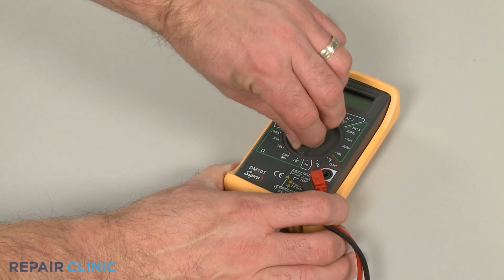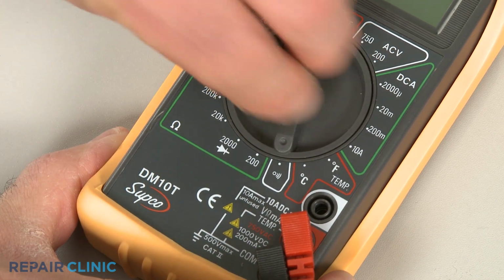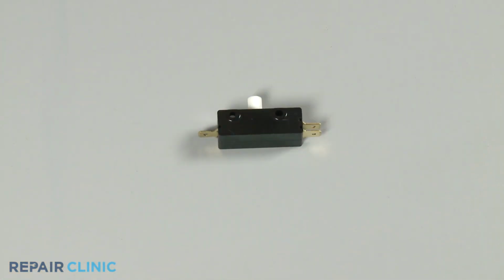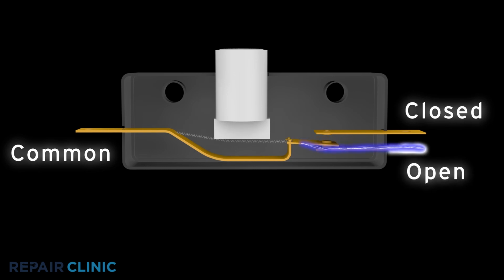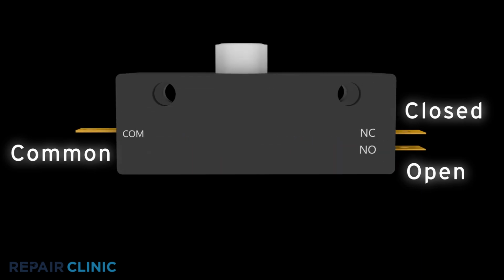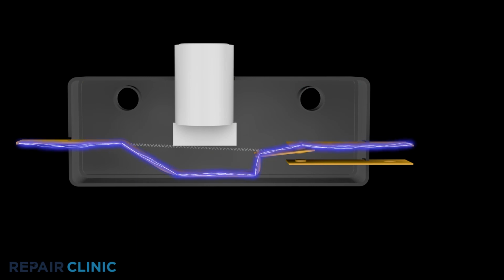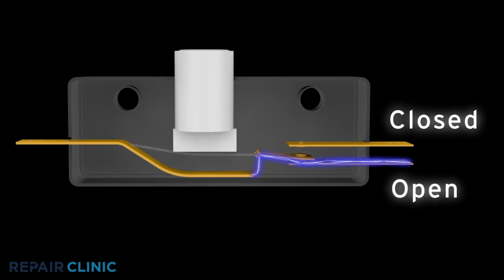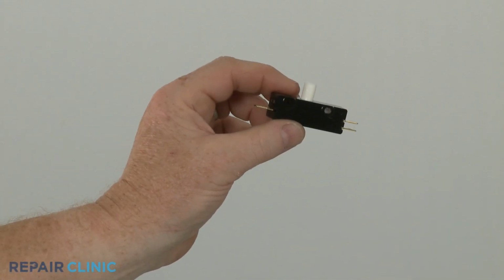Trash Compactor Won’t Start? 3 Terminal Switch Testing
Trash compactor won’t start? This video demonstrates how to test a three terminal switch on a trash compactor. The start switch, safety switch, door switch, and on-off switch are commonly replaced parts for a trash compactor that won't start.

All of the information provided in this part testing video is applicable to the following brands:
Amana, Broan, Electrolux, Frigidaire, GE, Hotpoint, Insinkerator, Jenn Air, Kenmore, KitchenAid, Magic Chef, Maytag, Montgomery Ward, Roper, Tappan